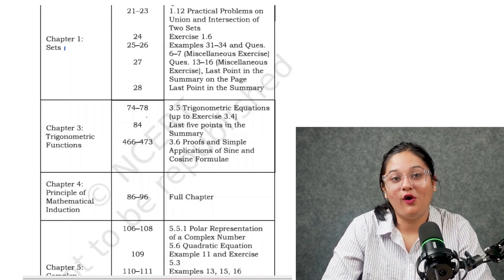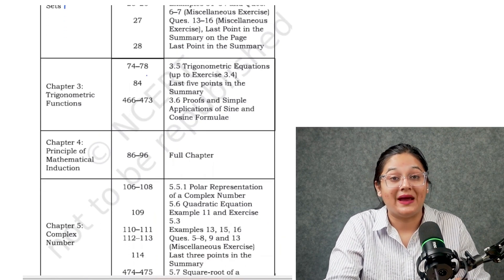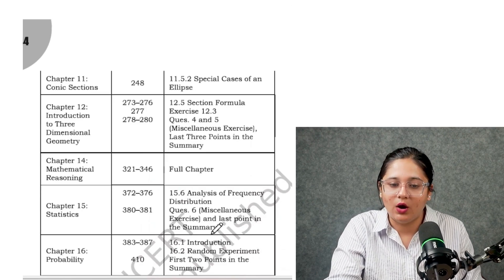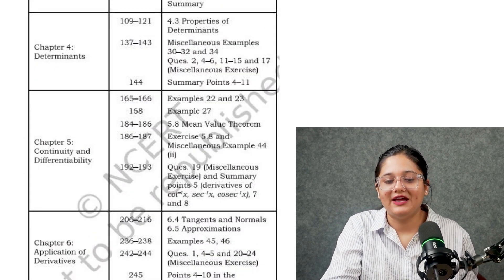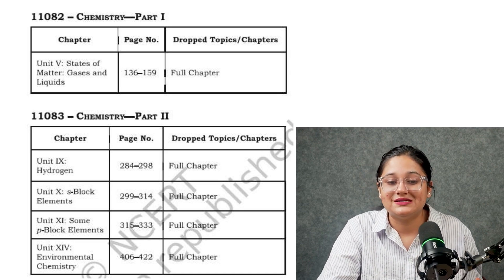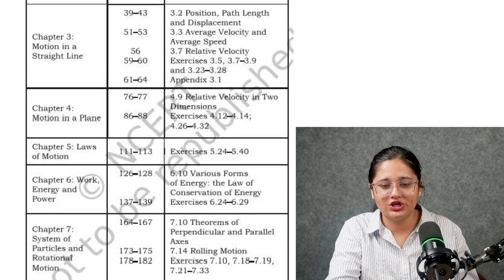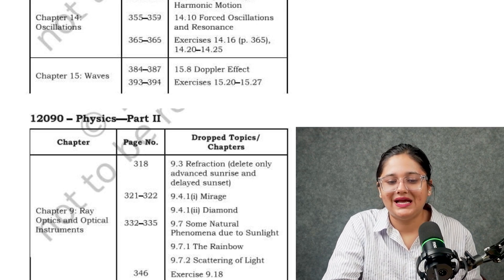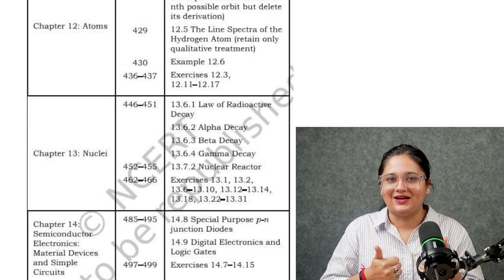KCET 2025 Syllabus Changes 🔥 All Deleted Portions Revealed!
Video Description:
Preparing for KCET 2025? ⚡ Stay ahead of the competition by discovering the newly deleted portions from the official syllabus! In this video, we’ll break down the topics that have been removed from Physics, Chemistry, Mathematics, and Biology, helping you refocus your study plan for maximum efficiency.

What You’ll Learn:

    📖 Updated Syllabus Overview: Quick rundown of the revised KCET 2025 syllabus.
    ❌ Deleted Topics: Detailed list of the removed subjects across all core areas.
    🎯 Effective Study Strategy: Expert tips to help you concentrate on the most crucial chapters.
    💡 Time-Saving Advice: Proven methods to optimize your prep and stay ahead.

Make sure to watch till the end for important preparation tips and resource suggestions.